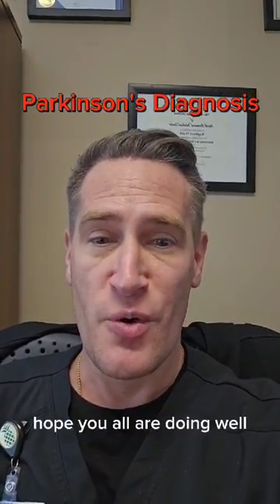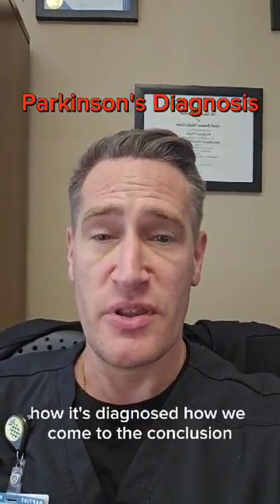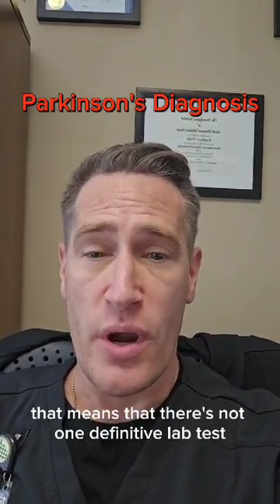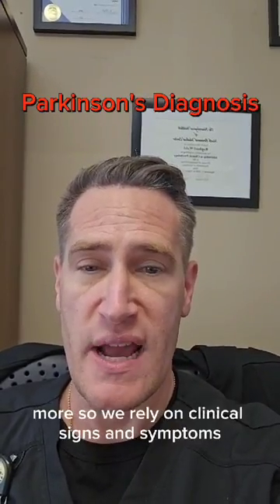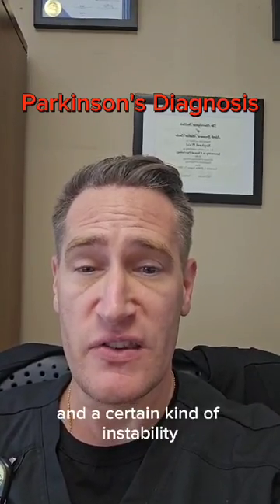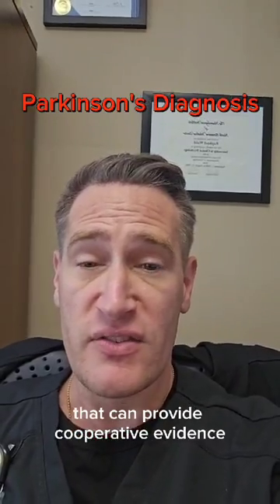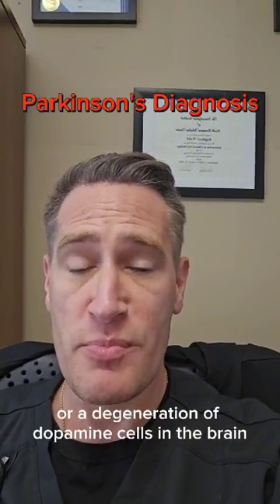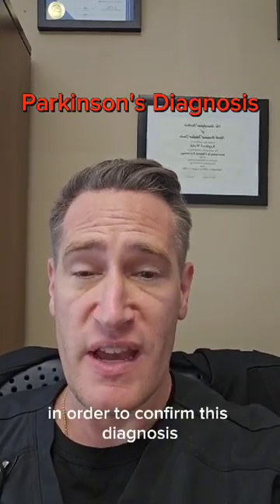Demystifying Parkinson's Diagnosis Expert Guidance from Dr. Raphi Wald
Join me, Doctor Raphi  Wald, as we delve into the intricate world of Parkinson's disease diagnosis. In this enlightening video, I'll guide you through the process of identifying and confirming Parkinson's disease, shedding light on the complexities that underlie its diagnosis.

Parkinson's disease is primarily diagnosed through clinical evaluation, as there's no single definitive lab test or imaging procedure that can confirm it conclusively. Instead, we rely on a comprehensive assessment of signs and symptoms, honing in on key indicators such as tremors, stiffness, and retropulsion instability.

While clinical evaluation forms the cornerstone of Parkinson's diagnosis, corroborative tests can provide additional evidence to support our conclusions. One such test is the DAT scan, a specialized imaging technique that allows us to assess the integrity of dopamine cells in the brain, providing valuable insights into the neurodegenerative processes underlying Parkinson's disease.

Throughout this discussion, I'll share insights gleaned from years of clinical experience, offering practical guidance on navigating the diagnostic journey with confidence and clarity. Whether you're a patient seeking answers or a caregiver looking to better understand the diagnostic process, this video is your comprehensive guide to Parkinson's disease diagnosis.

So, join me as we unravel the mysteries of Parkinson's diagnosis together, exploring the nuances of clinical assessment and the role of corroborative testing in confirming this complex condition. Together, we'll empower ourselves with knowledge and understanding, paving the way for improved management and care.